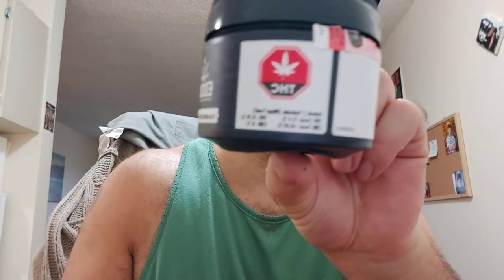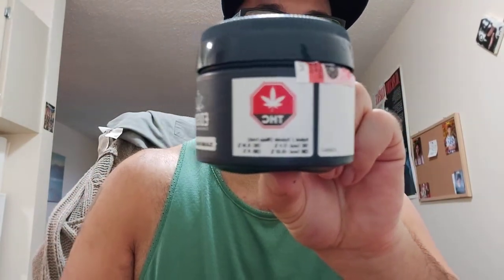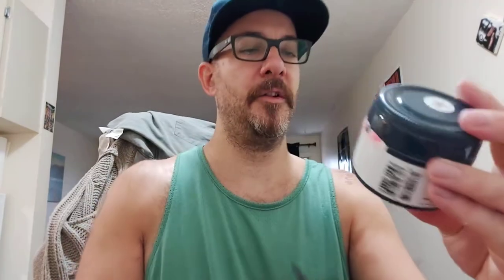Edison Cannabis Co. Samurai Spy Marijuana Weed Strain Review